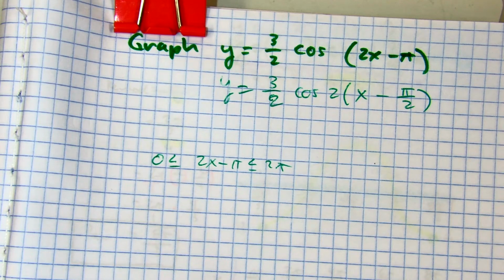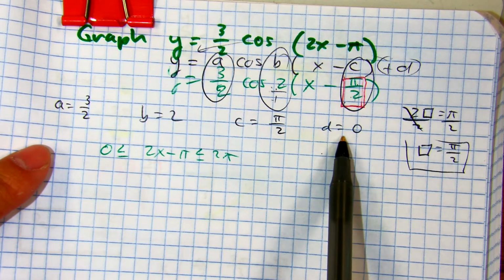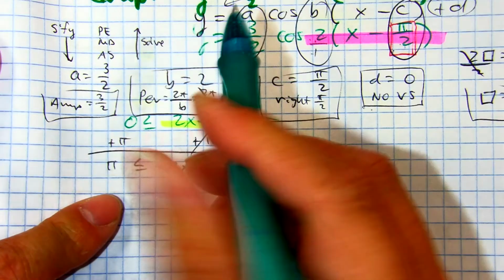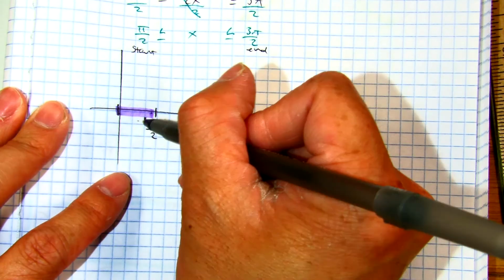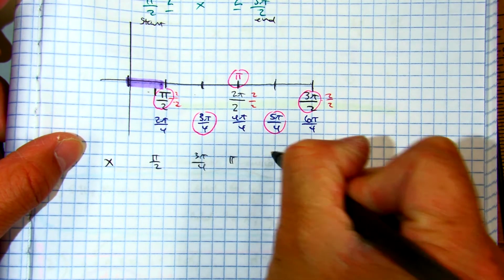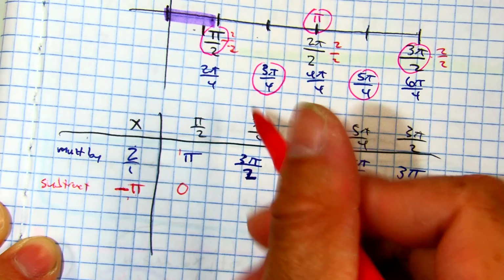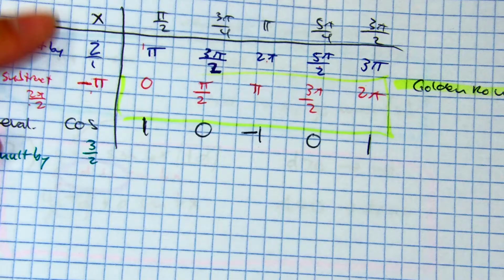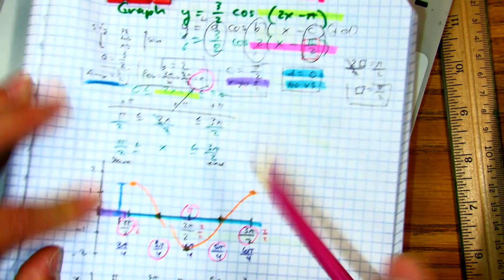graph trig graph y = three half cos (2x - pi)